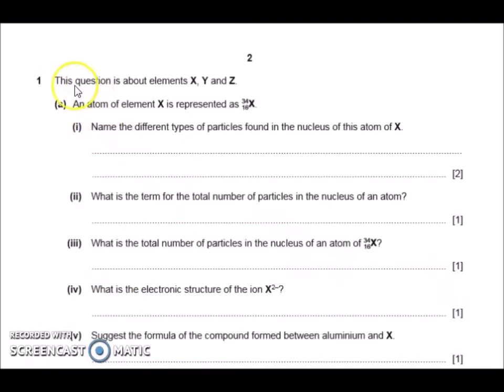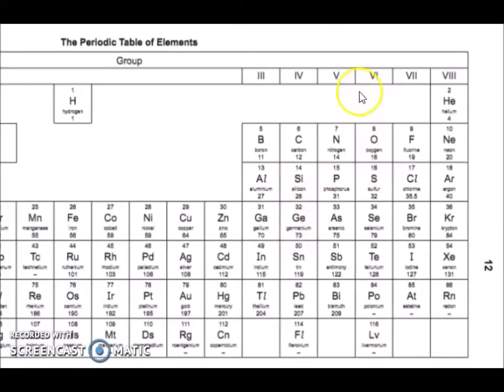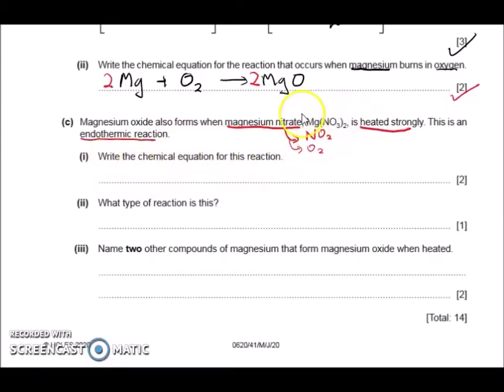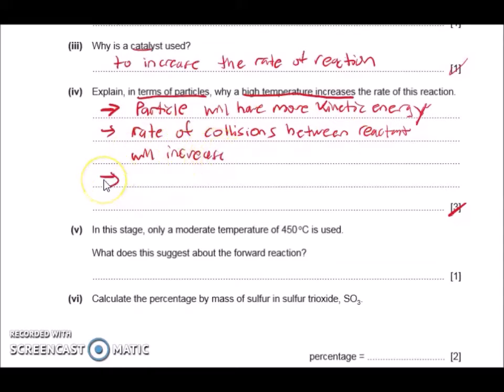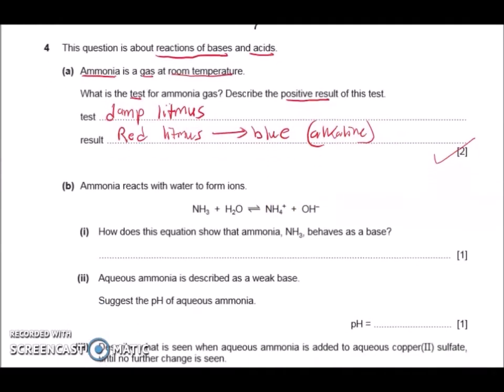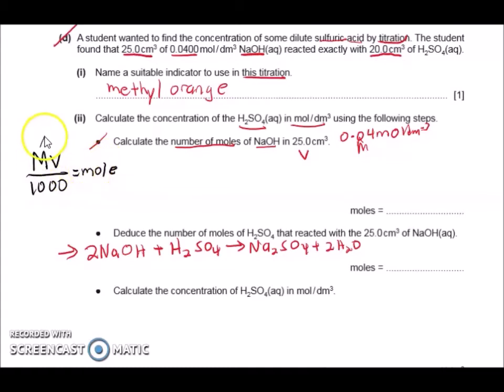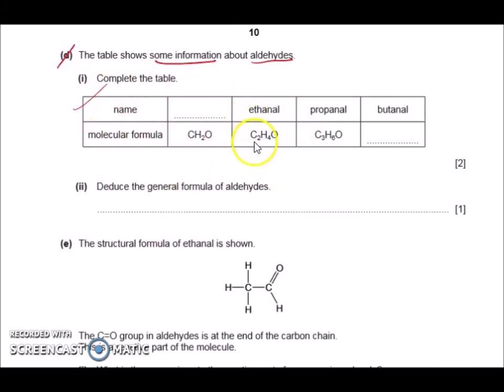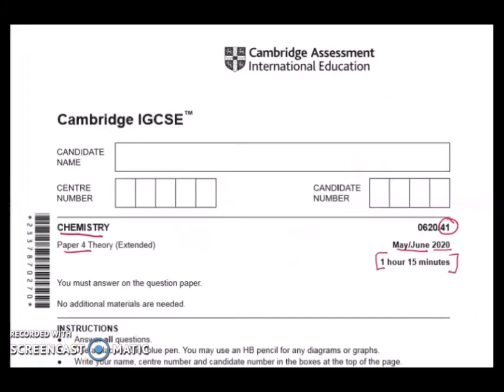IGCSE Chemistry paper 41 (0620) May/June 2020 (Complete Explanation and Answer)